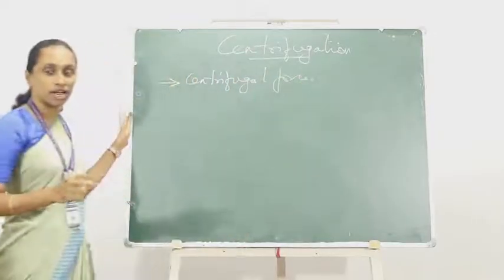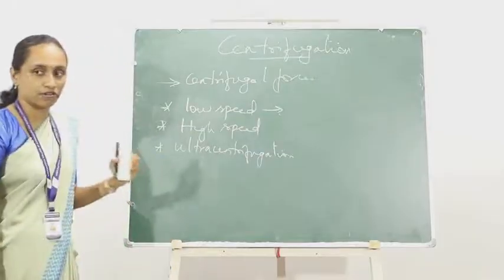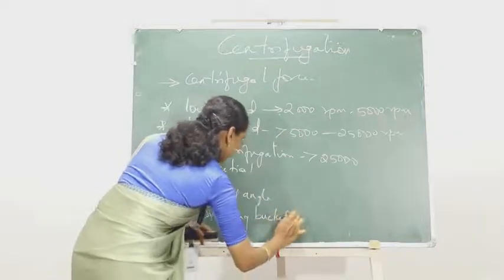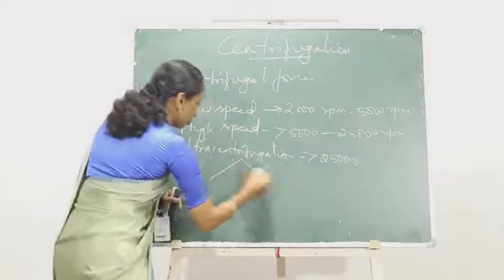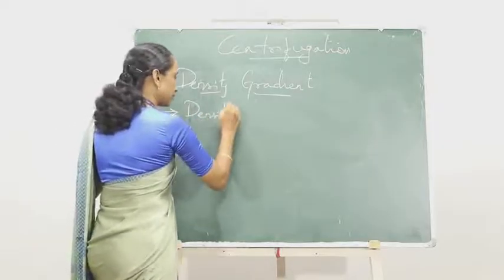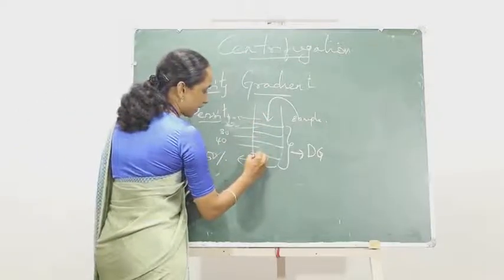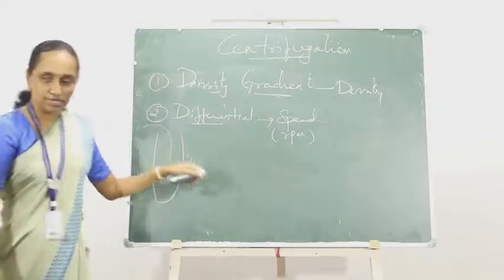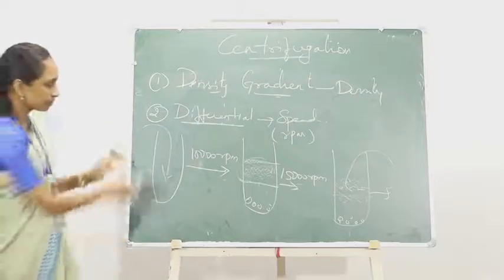Lecture by Dr. M. RAJAMEHALA, Assistant Professor, Biotechnology